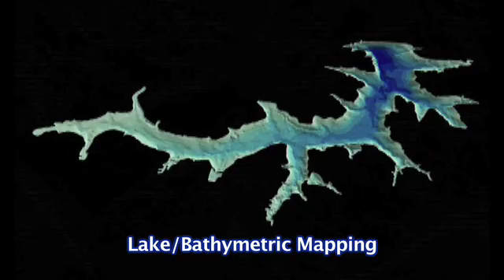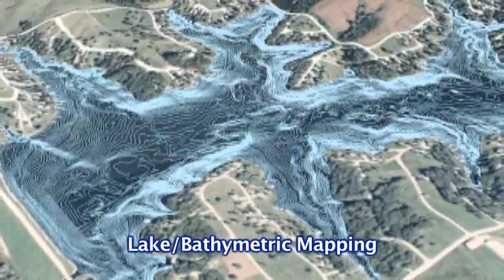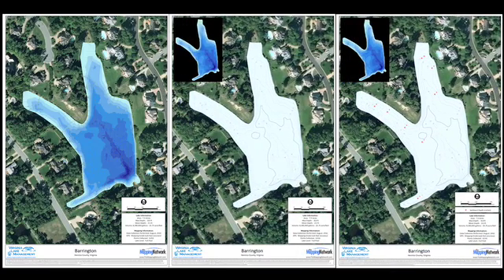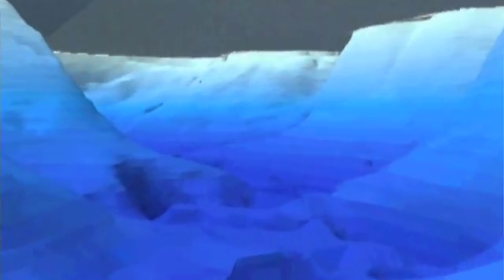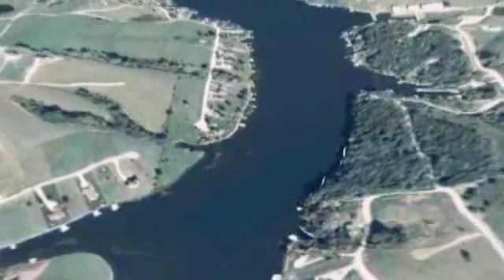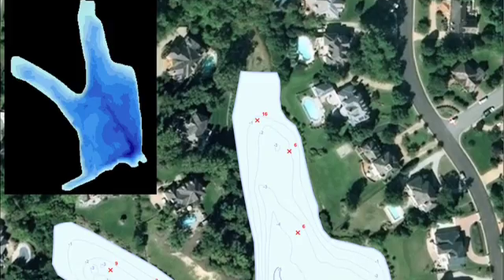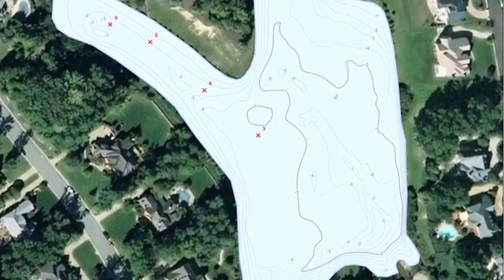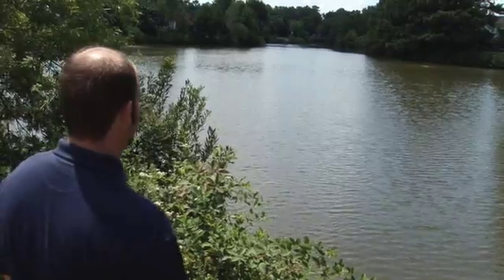Virginia Lake Management - About Lake Mapping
- Lake mapping helps determine how to properly care for your lake and dredge where needed.